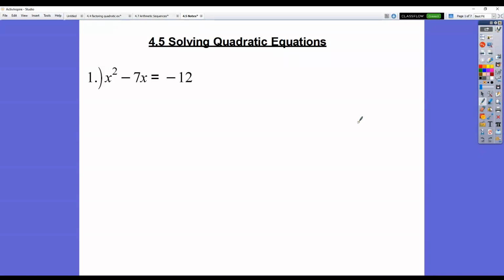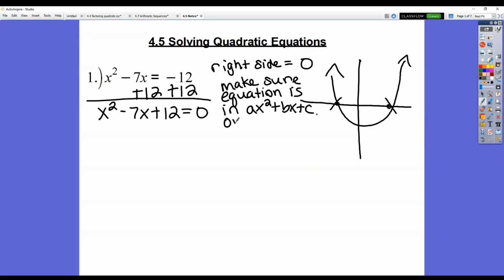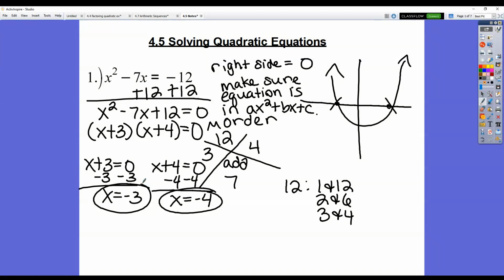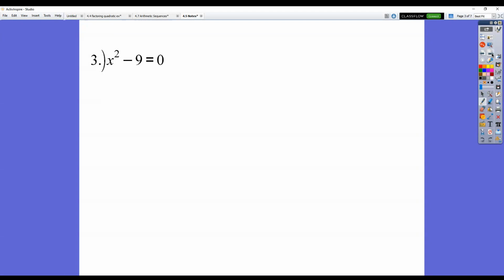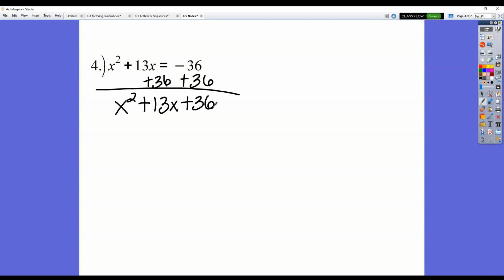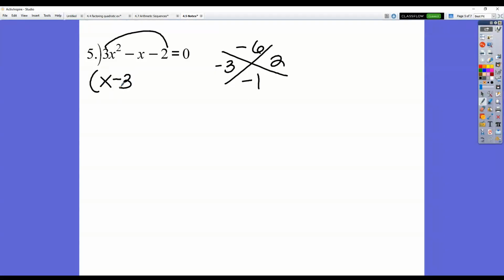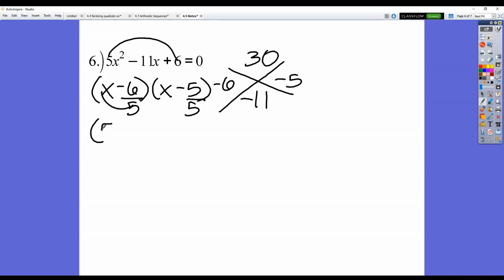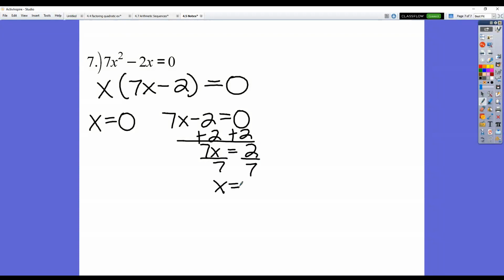4.5 Solving Quadratic Equations by Factoring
solving quadratics by factoring, algebra, slide and divide method